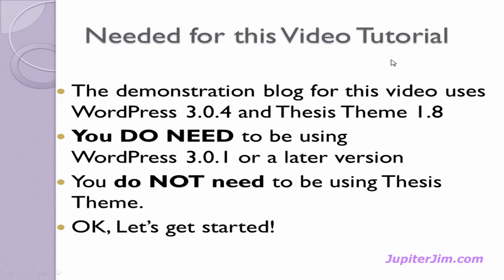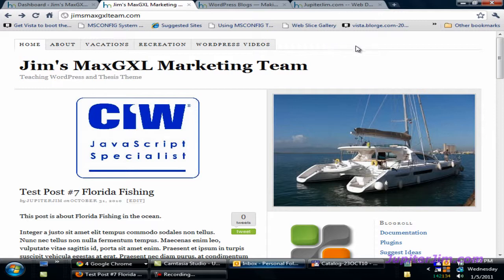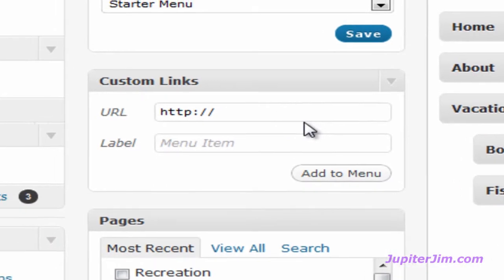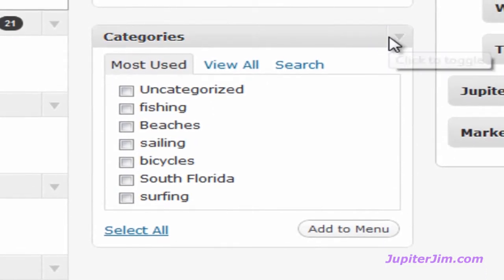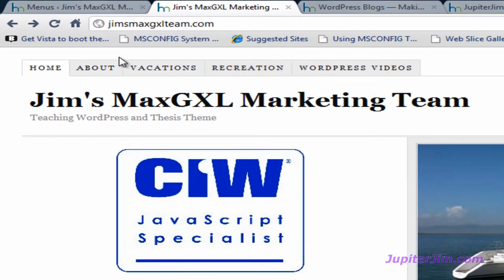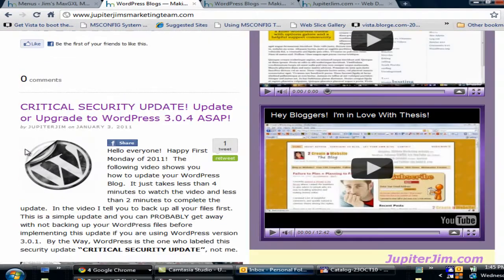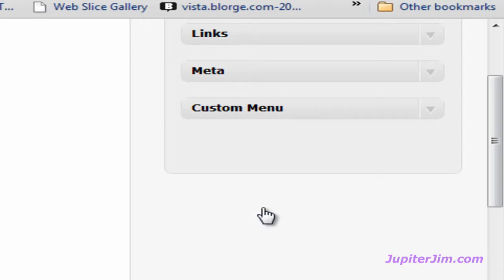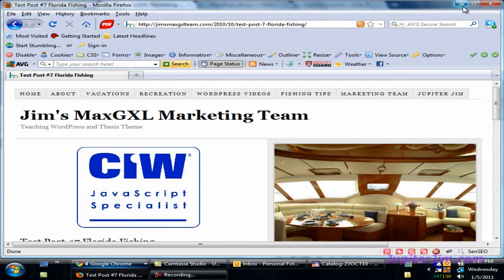(PART 2) WordPress 3.0 Menus Adding Categories, Custom Links, Widget Menus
WordPress 3.0 Menus (part 2) Adding Categories, Custom Links, Widget Menus